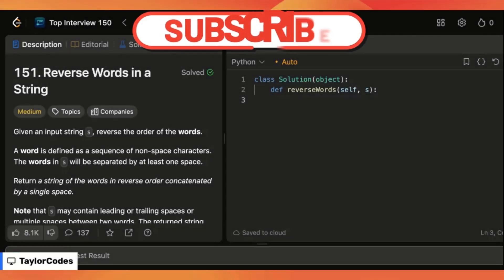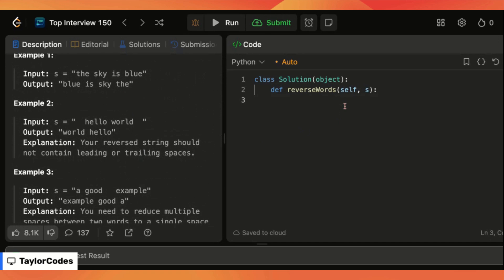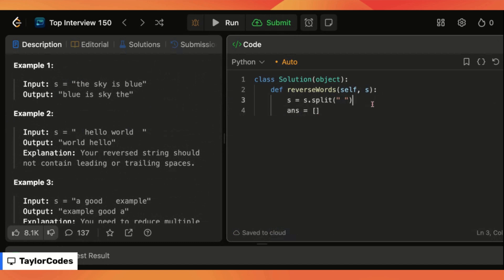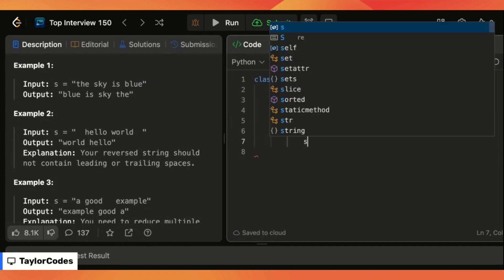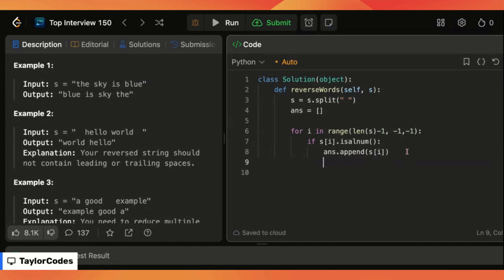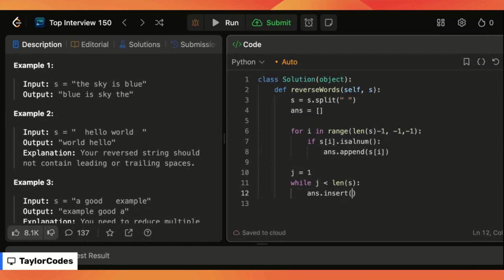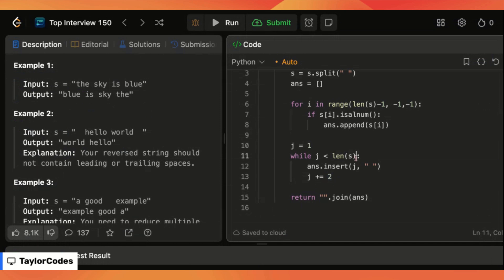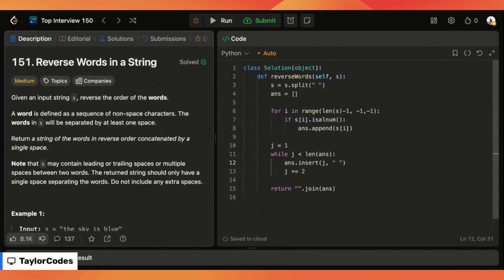Cracking the LeetCode: Reverse Words in a String Question 151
I am Becoming a LeetCode Master!

Today we solve question 151 in LeetCode, Reverse Words in a String, using Python